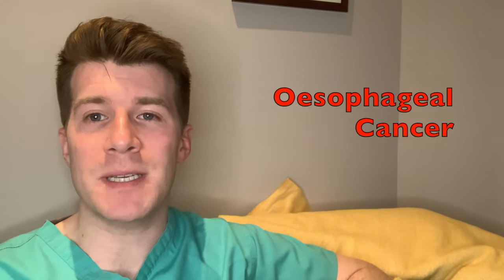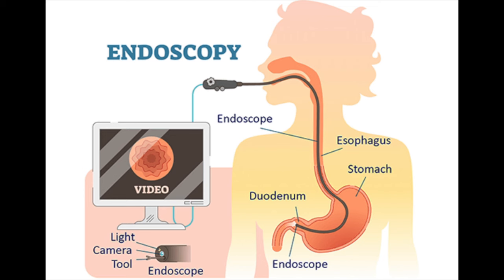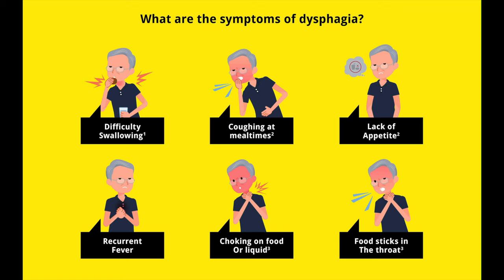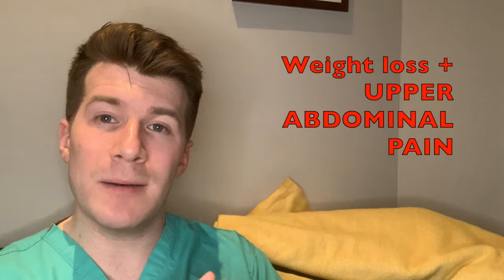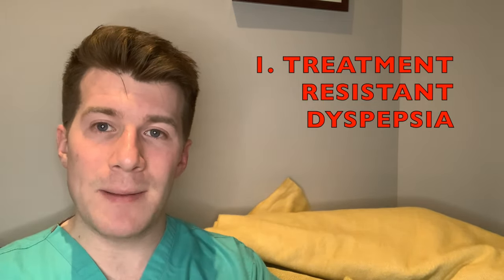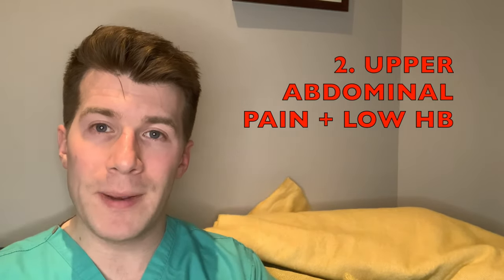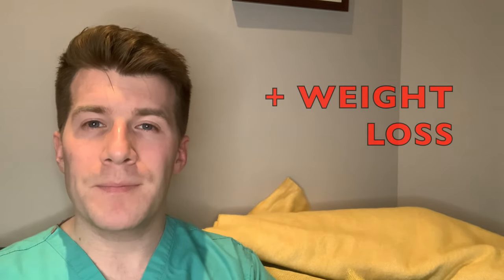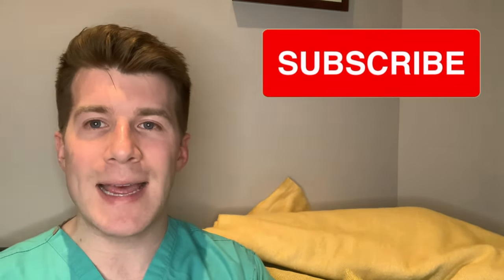Warning signs & symptoms of OESOPHAGEAL(AKA esophageal /gullet) CANCER - Doctor O'Donovan explains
Doctor O'Donovan explains important red flag warning signs and symptoms of OESOPHAGEAL CANCER. He draws upon National Institute for Clinical Excellence (NICE) guideline NG12 and outlines when a patient should be immediately referred under a 2 week wait rule (2ww).

This video will be of interest to medical professionals (doctors, nurses etc.), health care students (medical and nursing students), those preparing for exams - (medical school finals, GP AKT, USMLE,) and the general public interested in health education. It is designed with the non-specialist in mind.